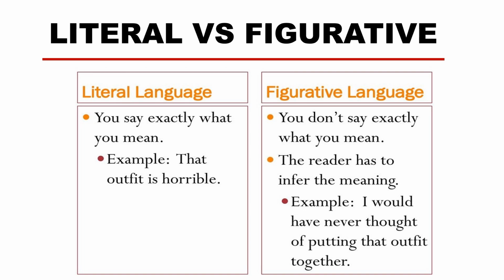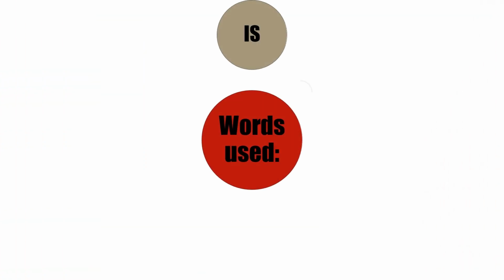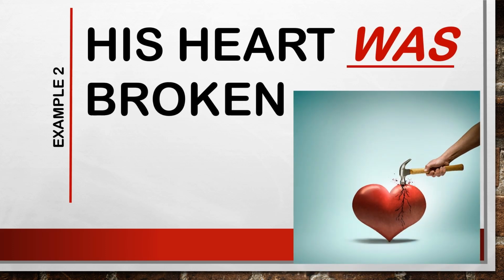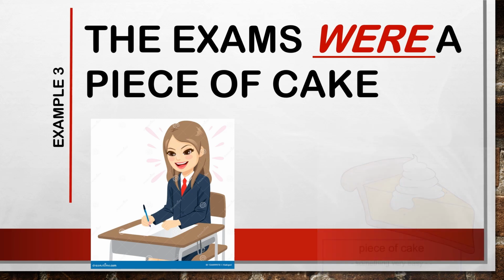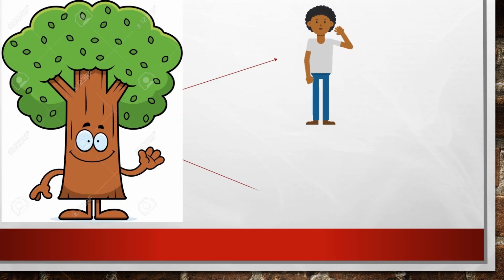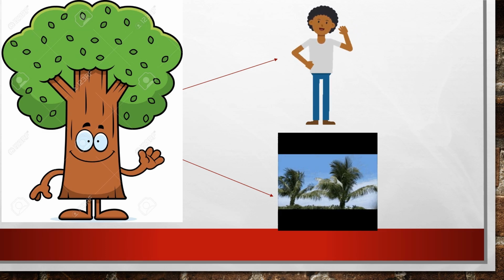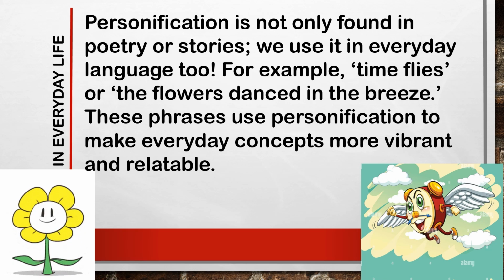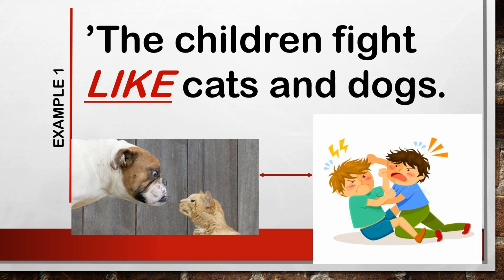ENGLISH FIGURES OF SPEECH GRADE 10